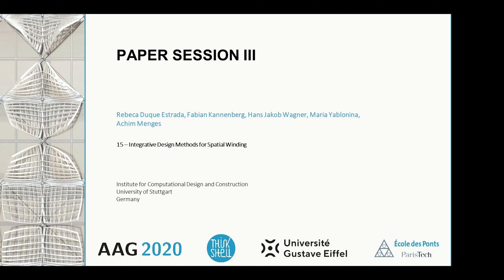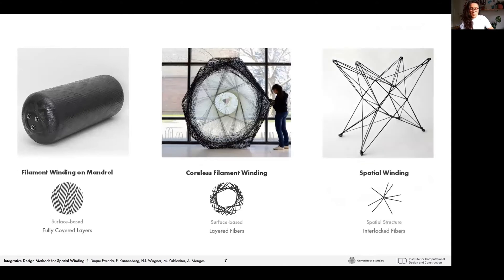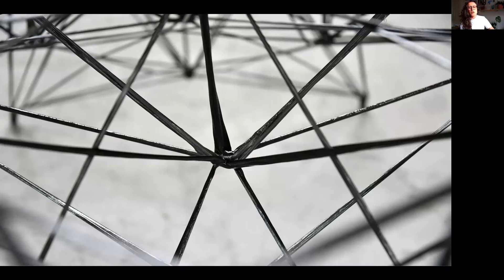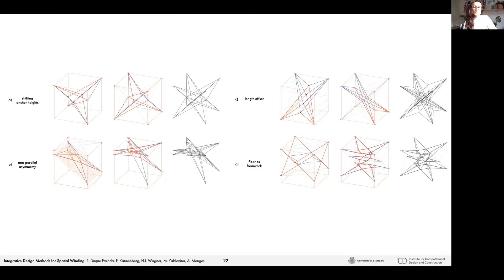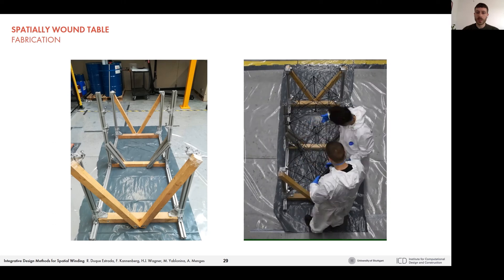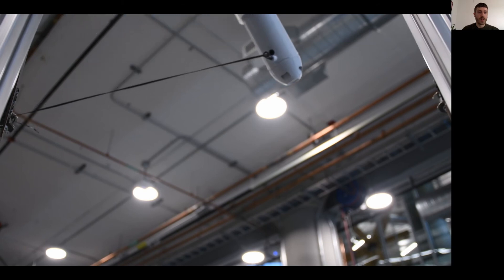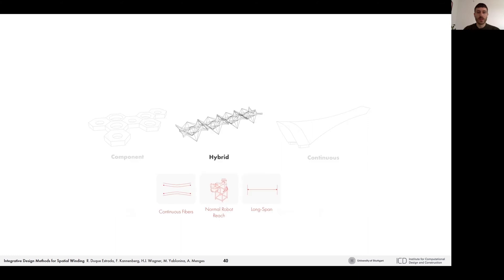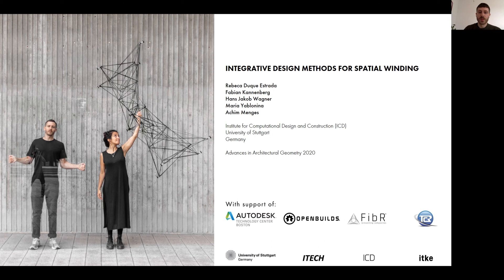15: Integrative Design Methods for Spatial Winding - Duque Estrada et al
Authors
R. Duque Estrada, F. Kannenberg, H.J. Wagner, M. Yablonina, A. Menges

Abstract
A cooperative multi-robot system was developed to leverage the fibre’s potential to act as formwork and allows to create wound filament connections which reduce the necessary formwork to a bare minimum. The developed process results in a novel typology of lightweight fibrous space frame structures. This paper contextualizes the presented work and introduces design methods for the developed spatial filament winding process. Syntax logics and rules were informed by geometric dependencies and fabrication-driven constraints. Computational design tools were developed to simulate the interdependent material behaviour and structurally inform the created artefacts. The proposed strategies and fabrication system expand the design possibilities of lightweight fibre structures and demonstrate the potentials of tailoring the fibres in space.